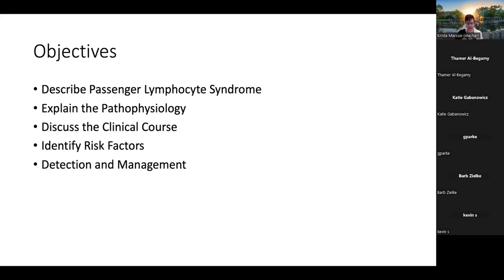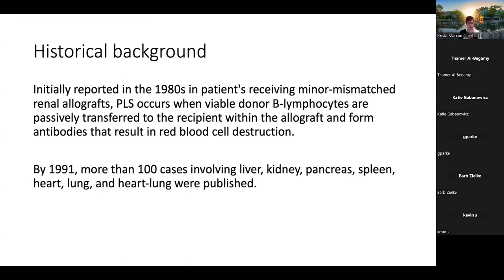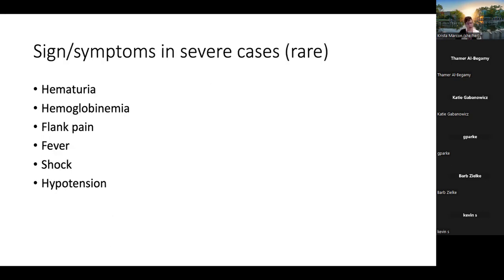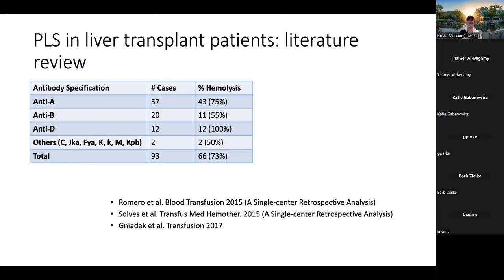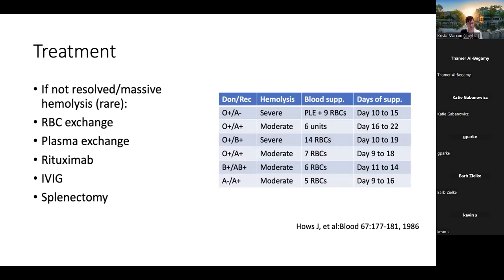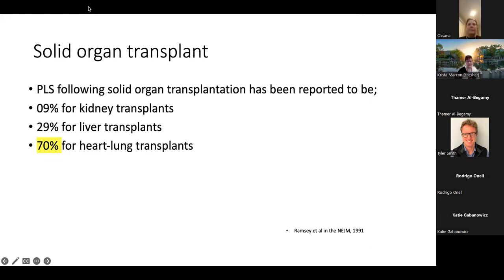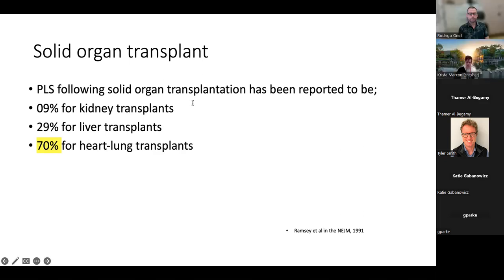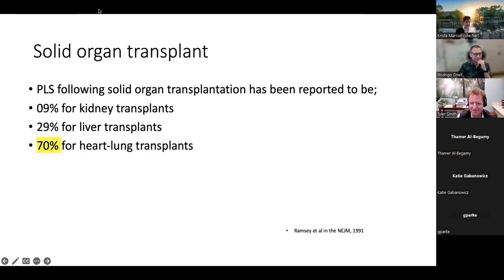Feb 2024 BC TM Rounds Thamer Al Begamy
Passenger Lymphocyte Syndrome